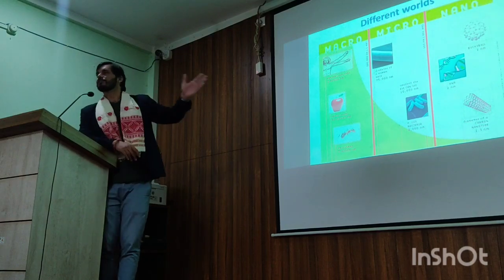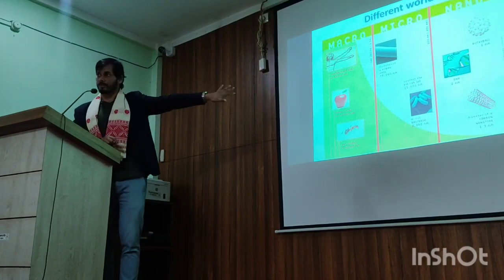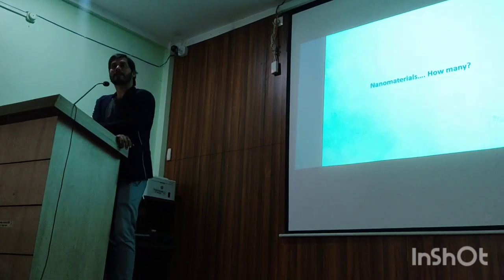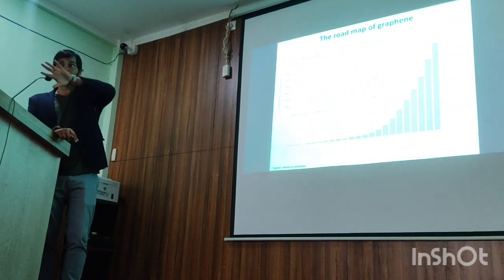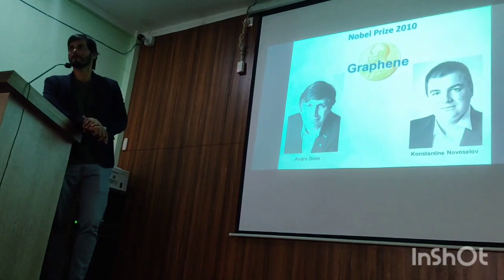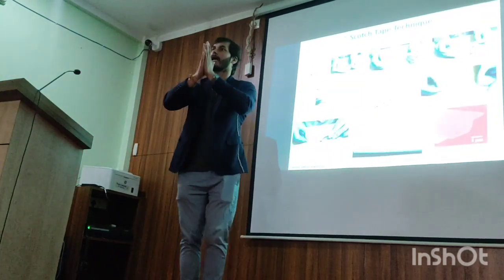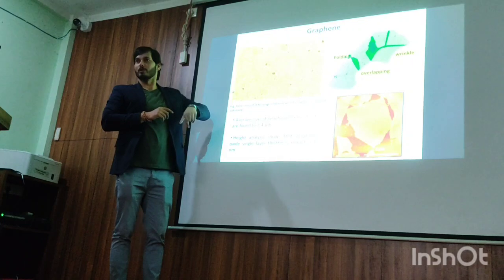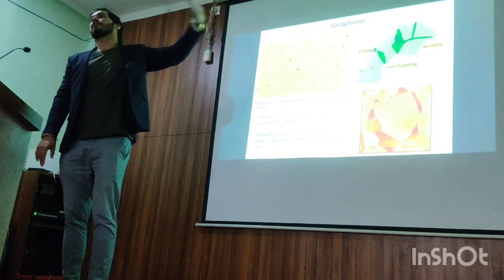Lecture Programme: Miracle Material GRAPHENE (04.03.2024)